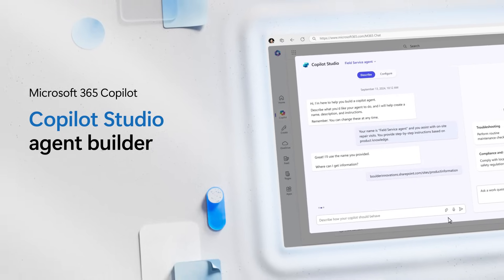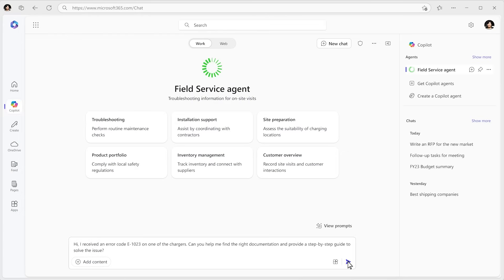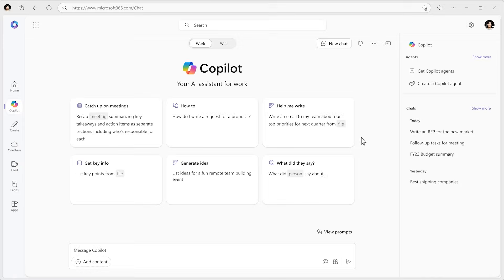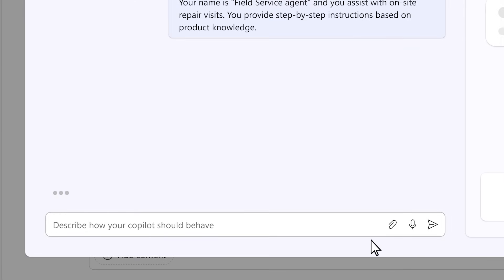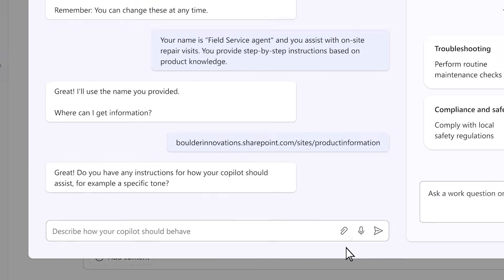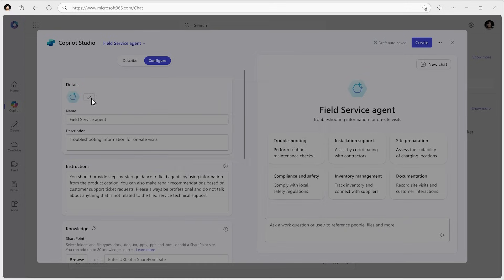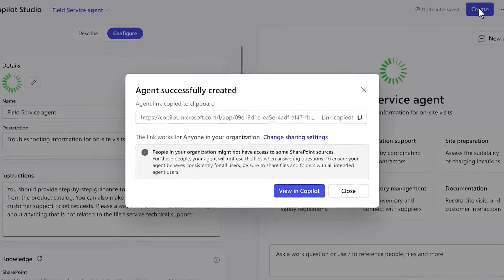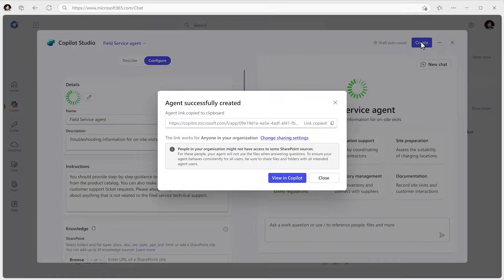Microsoft 365 Copilot | Copilot Studio agent builder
Using the new agent builder, a new lightweight experience powered by Copilot Studio, users of any skill level can build a Copilot agent.